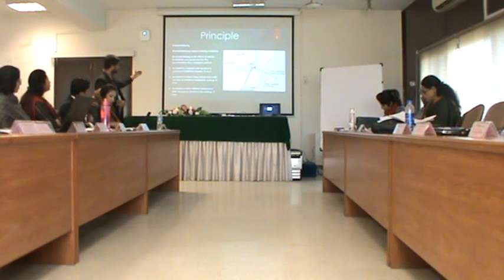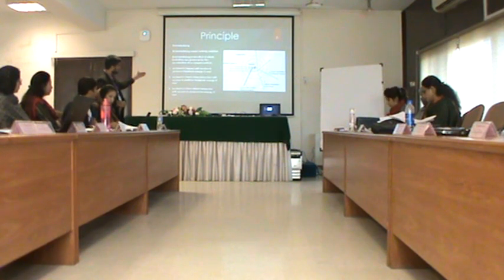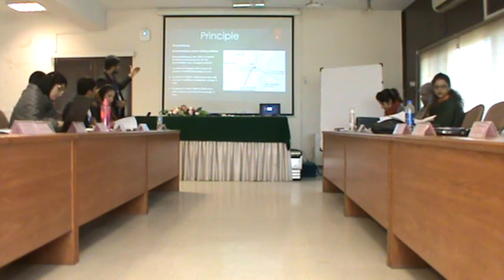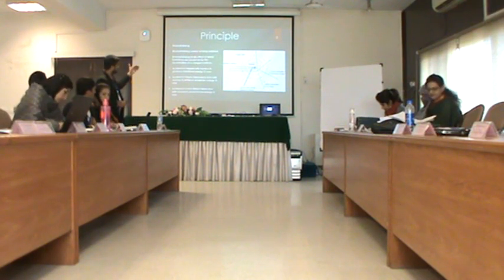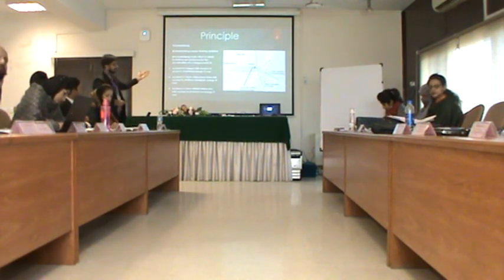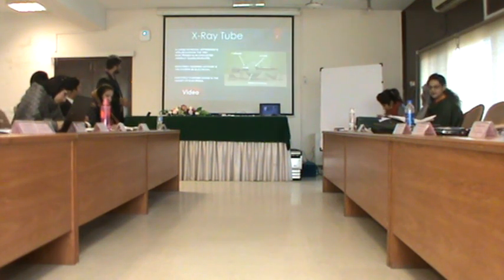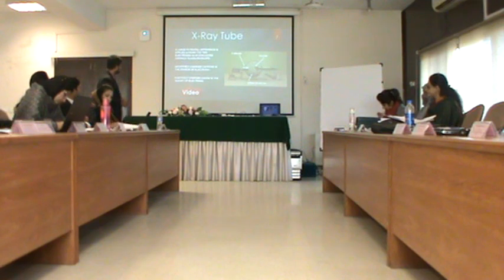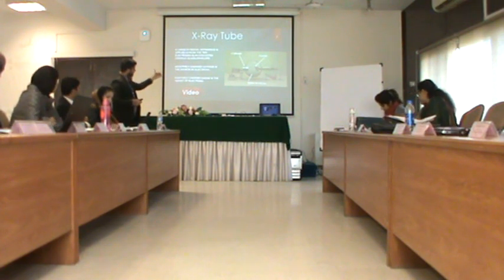DR. Muhammad. Imran Irshad Xrays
[{(Microteaching Cycle 1-2)}]